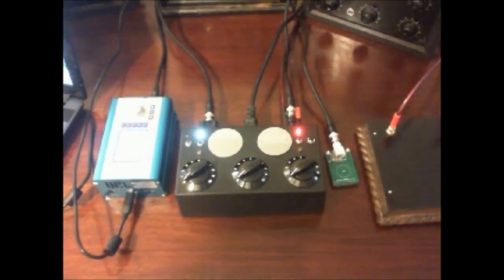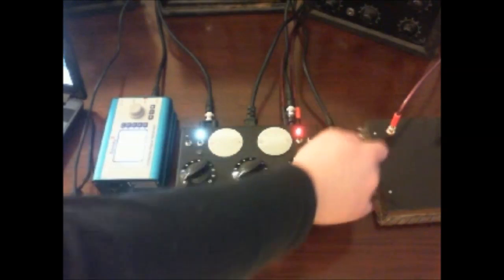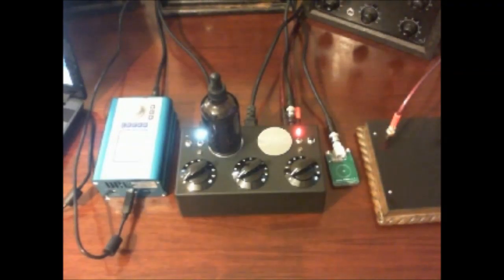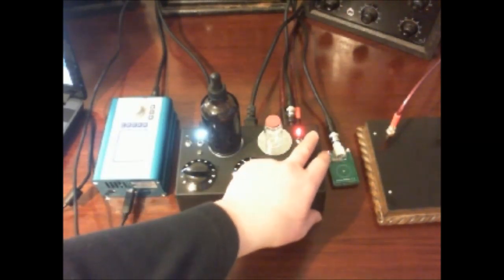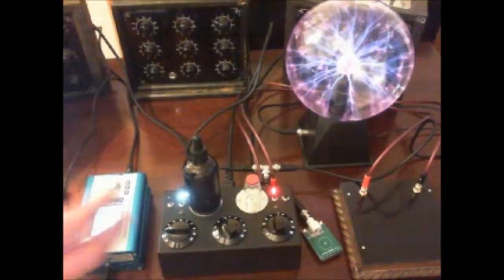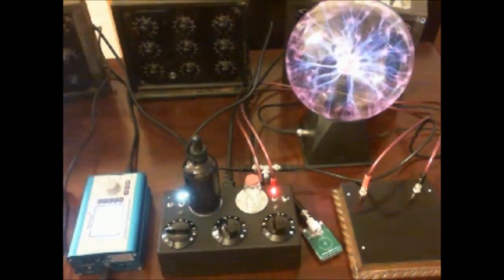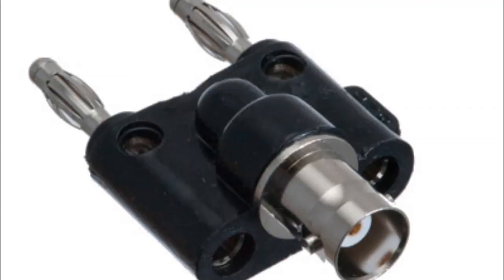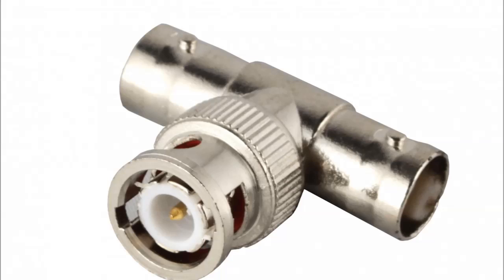Spooky Radionics Integration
This video details how I connect John Whites Spooky Rife system to my Radionic Instruments, and how I integrate the Radionics Instrument into Spooky Remote and a plasma device. I also outline a basic tincture transfer to a witness sample process and tuning with a stick pad.

I found my BNC to Banana plug/jack adapters on eBay. Just search for BNC to Banana plug adapter and you will find them. The T splitters are easier to find, and are called BNC T splitters, other splitters are also available and should do the job.

With a triple load the output is spread thin, so there's not a great transfer of power. This can be remedied by removing the stick pad, and running just the Remote, and Plasma Device.